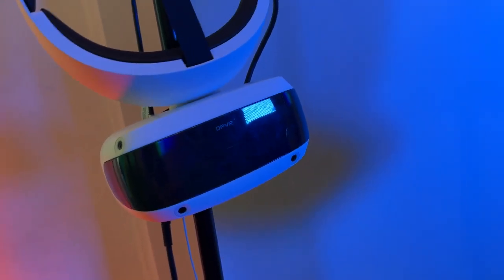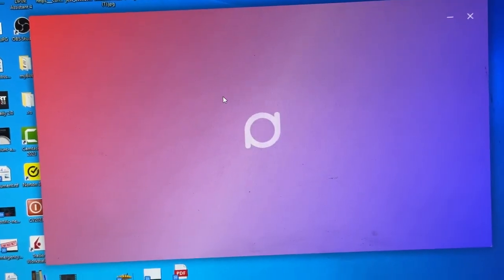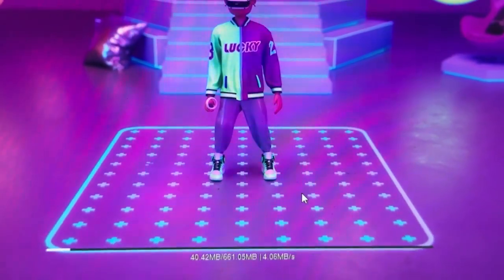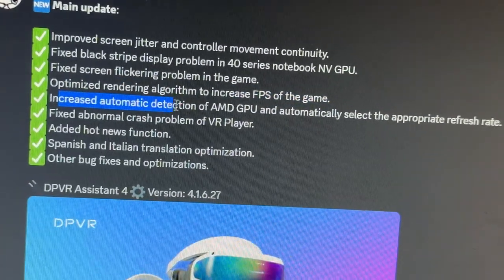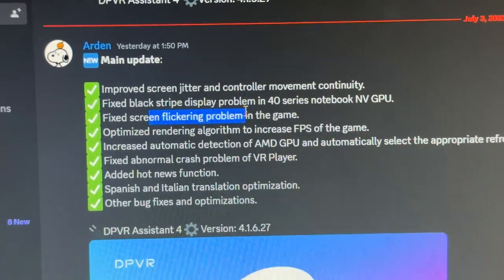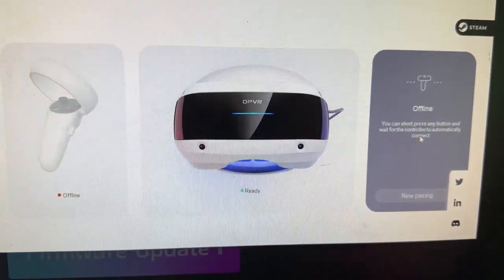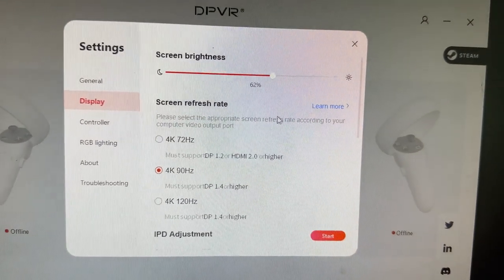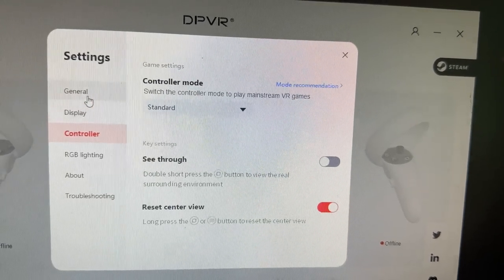DPVR E4 ASSISTANT FIRMWARE UPDATE V. 4.1.6.27! PCVR UNDER $500!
Discover the Latest Updates and Enhancements in DPVR Assistant 4 ⚙ Version 4.1.6.27!

In this exciting video, we delve into the newest features and improvements brought by DPVR Assistant 4 ⚙ Version 4.1.6.27. If you're searching for solutions to screen jitter and controller movement issues, or if you've encountered the frustrating black stripe display problem on your 40 series notebook NV GPU, this video has got you covered!

Join us as we explore the fixes for screen flickering problems in games and the optimized rendering algorithm that boosts FPS for a smoother gaming experience. Additionally, the automatic detection of AMD GPU and appropriate refresh rate selection will optimize your display settings effortlessly.

But that's not all! We address the abnormal crash problem of VR Player and introduce the exciting addition of a hot news function. Plus, we've optimized Spanish and Italian translations for our international viewers.

Stay tuned to discover other bug fixes, optimizations, and hidden gems in DPVR Assistant 4 ⚙ Version 4.1.6.27. Don't miss out on this informative and essential video for all DPVR Assistant users!